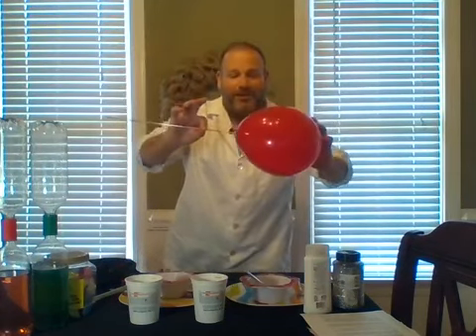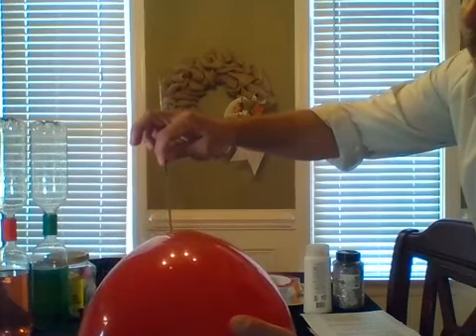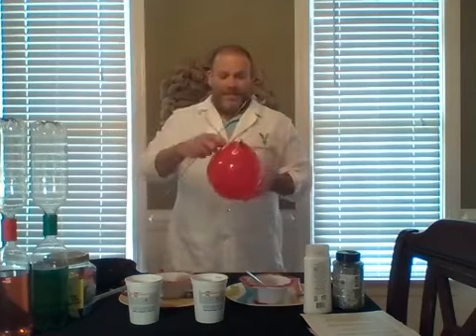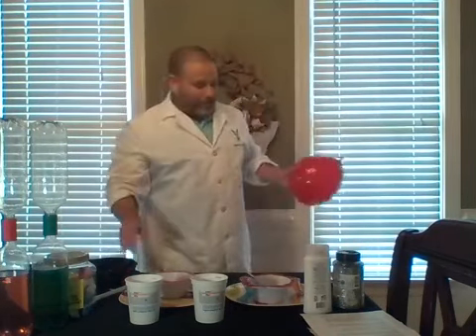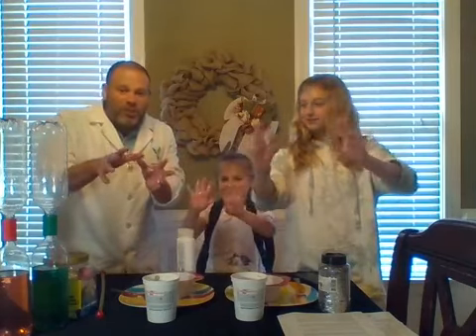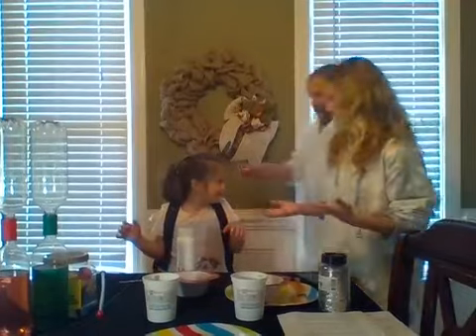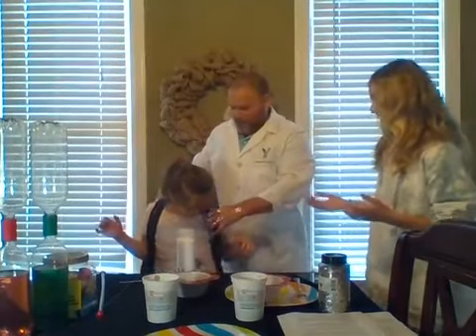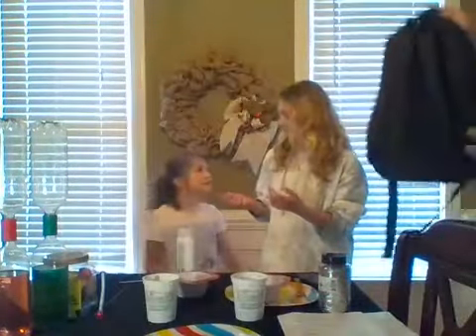Experiment of the Day - Germ Game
How do germs spread? Play the Germ Game with Meteor Martin, scientist at High Touch High Tech to find out! See how you can do your part in flattening the COVID-19 curve!